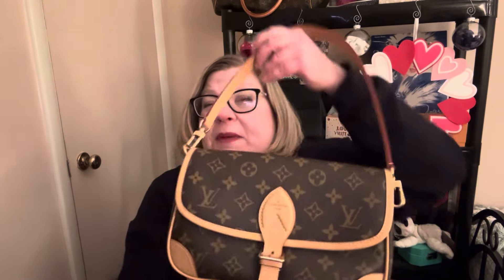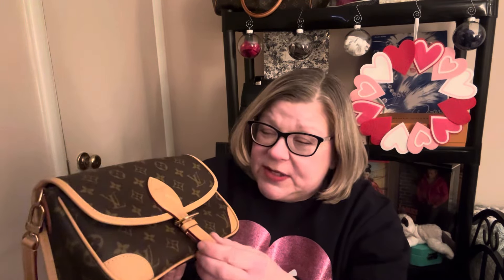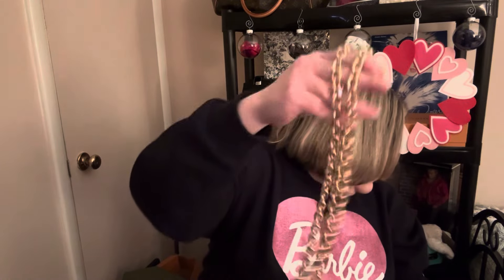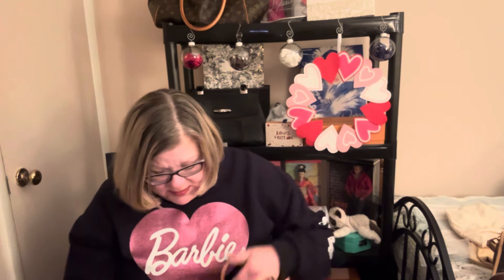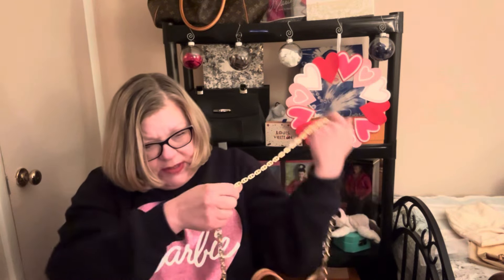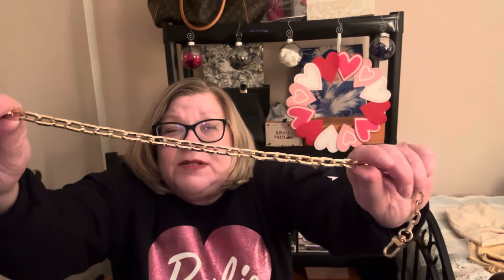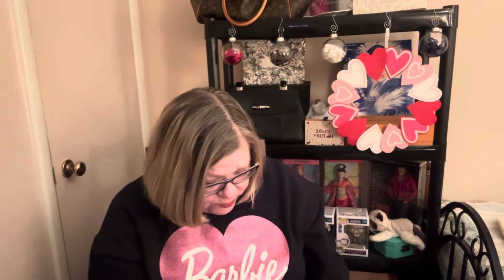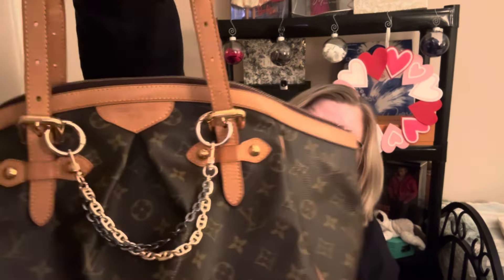Louis Vuitton Neverfull BB and Diane — I sold the straps! Plus Why I Love The Diane Bag!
These chains were gifted to me by NextFashion.  Links to the chains shown below.